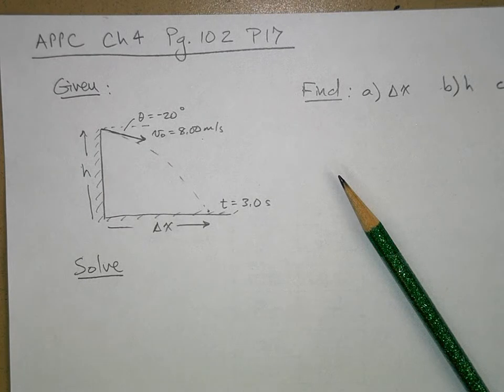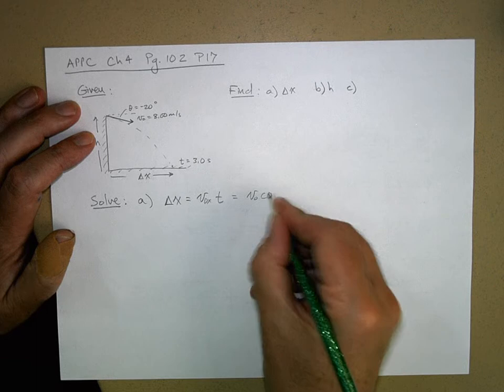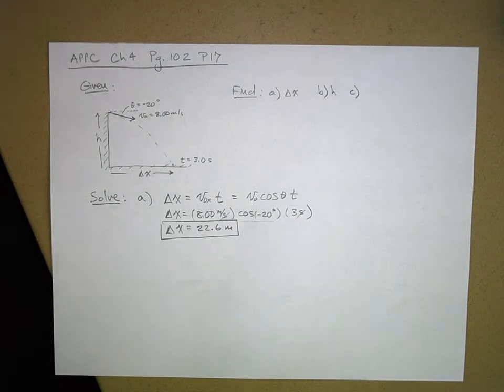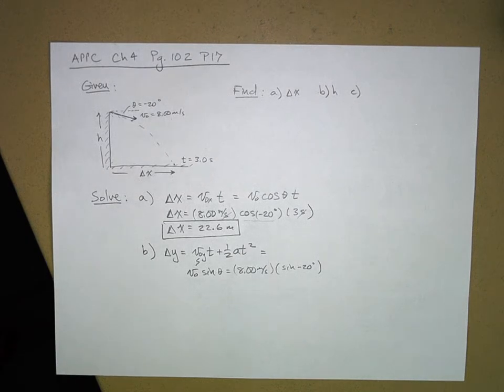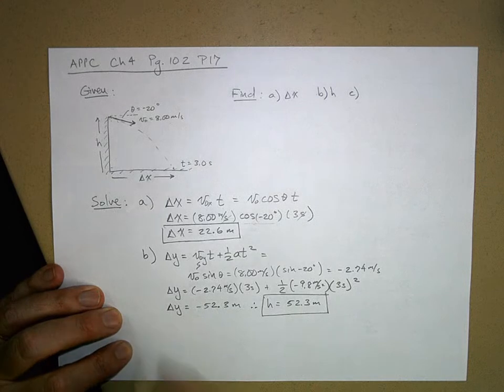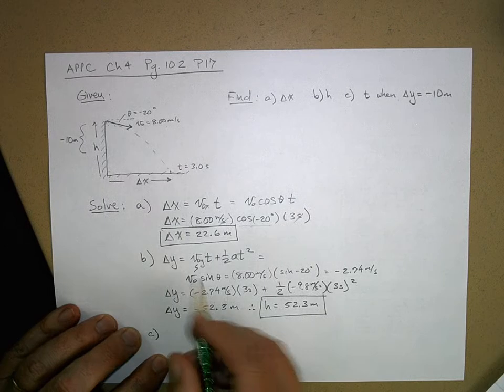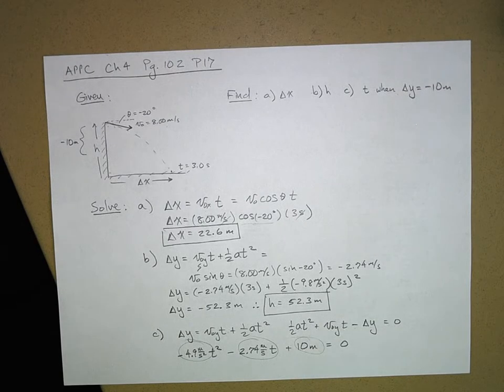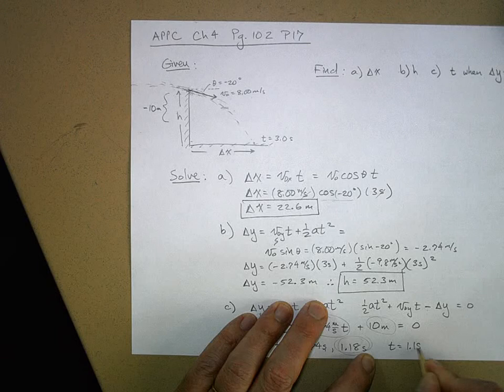APPC Ch4 Pg102 P17